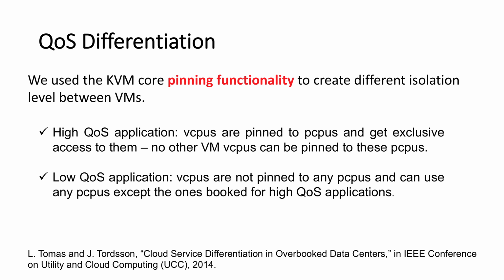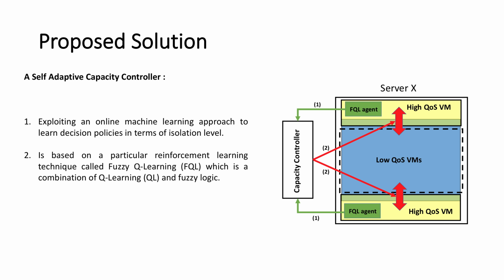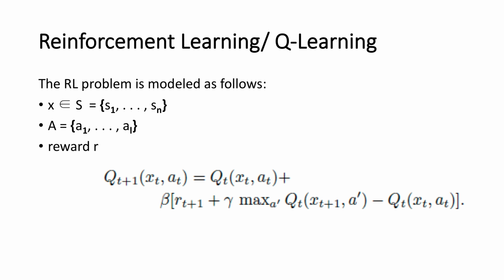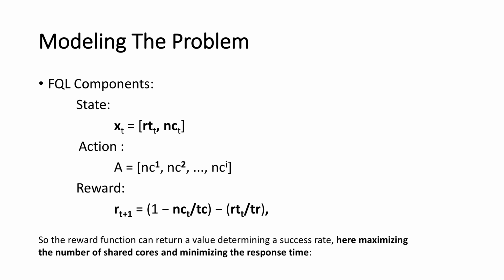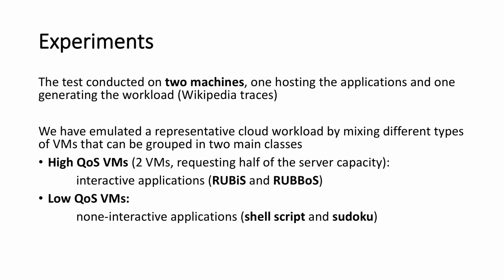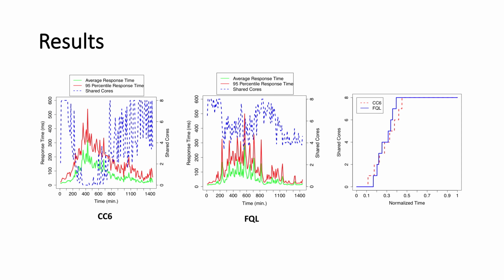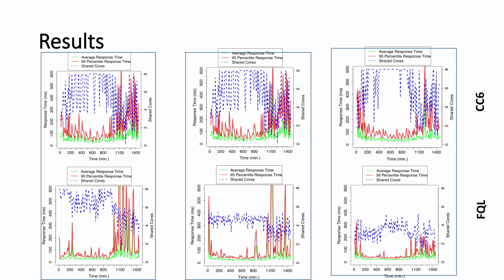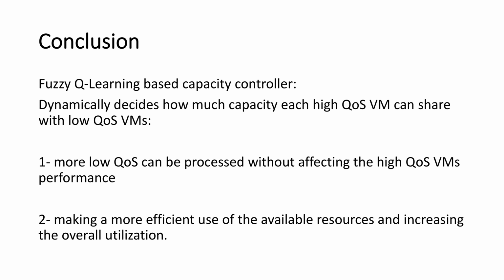A Self-Adaptive Performance-Aware Capacity Controller in Overbooked Datacenters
This video is a presentation of the paper entitled "A Self-Adaptive Performance-Aware Capacity Controller in Overbooked Datacenters" for 2016 IEEE International Conference on Cloud and Autonomic Computing (ICCAC)